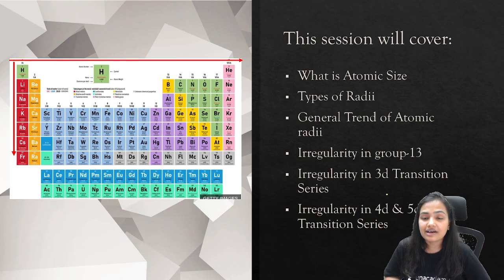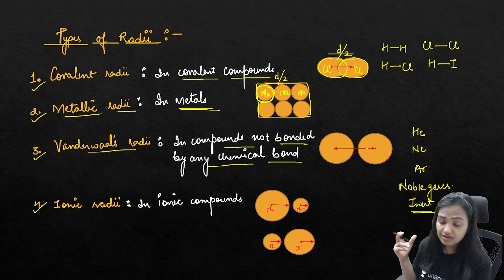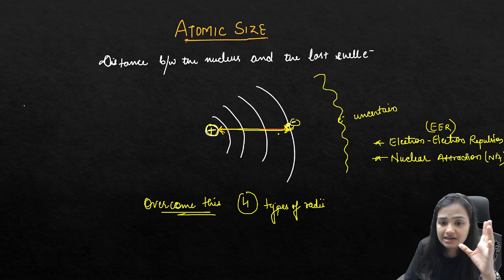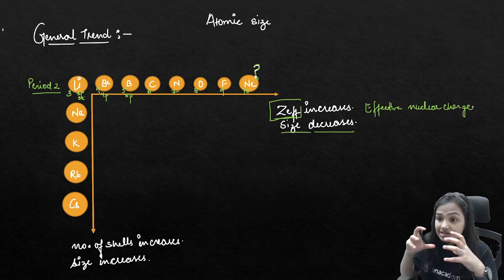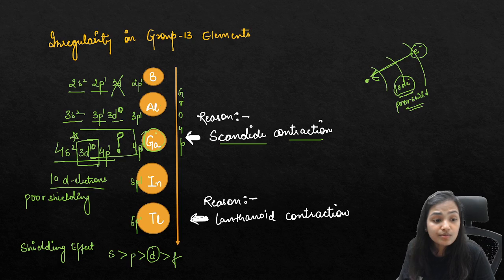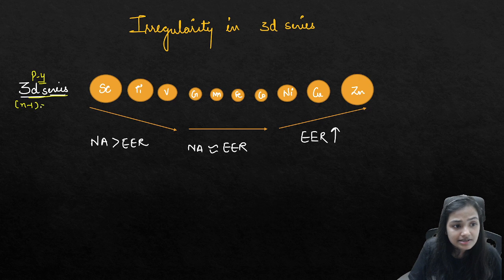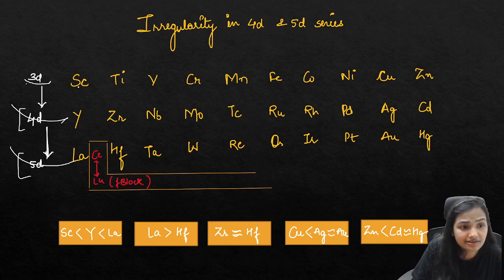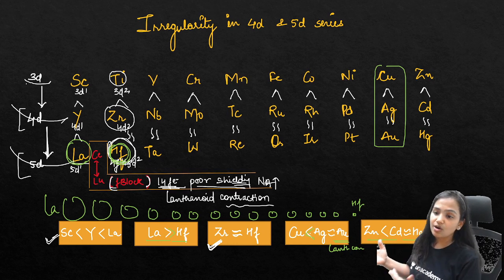Periodicity | Atomic Size & its Variation | Irregularity in Group-13 Elements| IITJEE | by Megha Mam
In this session you will learn about the general trend of Atomic Size along the period & group along with the irregularities which can be seen in Group-13 Elements, Transition Elements ie. 3d series and 4d & 5d series because of Lanthanoid Contractions.

Lesson includes:
*What is Atomic Size
*Types of Radii
*General Trend of Atomic radii
*Irregularity in group-13
*Irregularity in 3d Transition Series
*Irregularity in 4d & 5d Transition Series